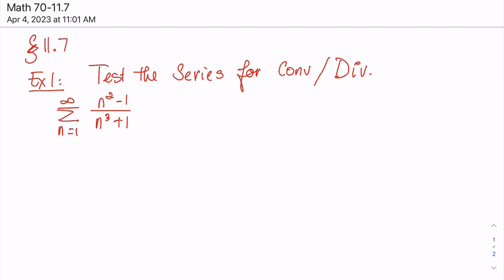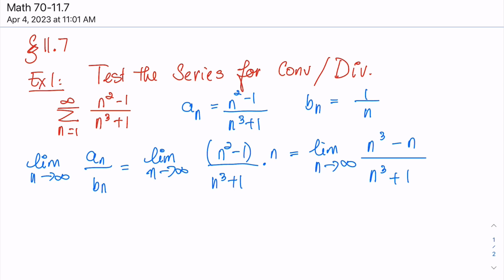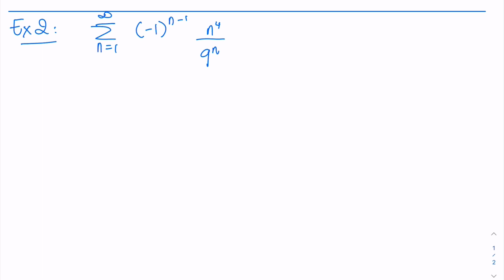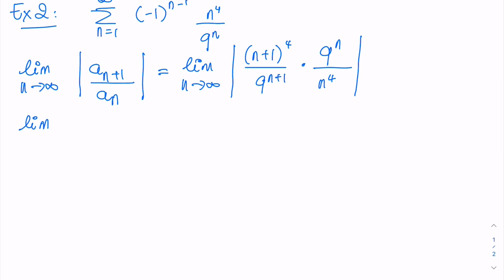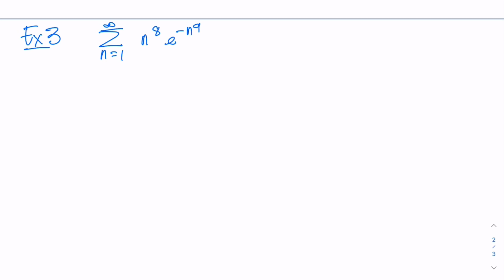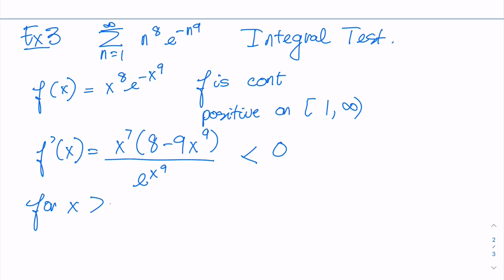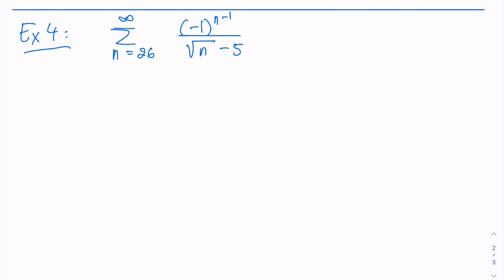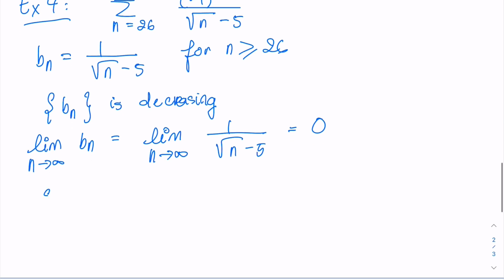Cal 2-Section 11.7-Strategy for Testing Series